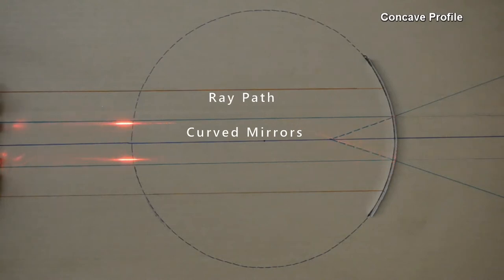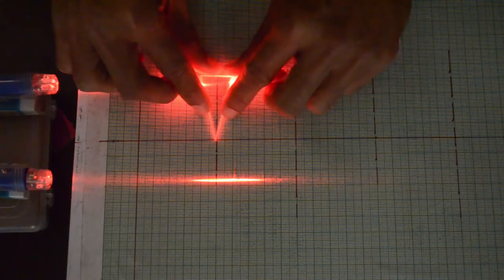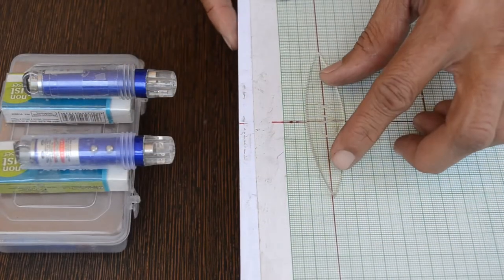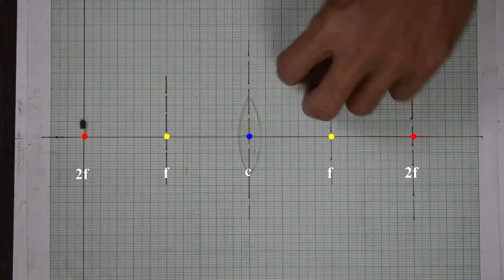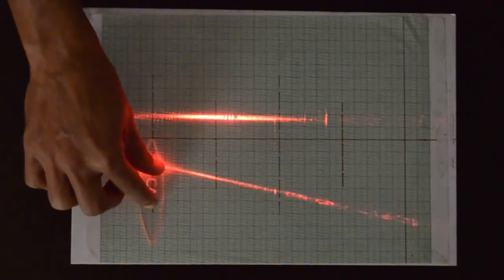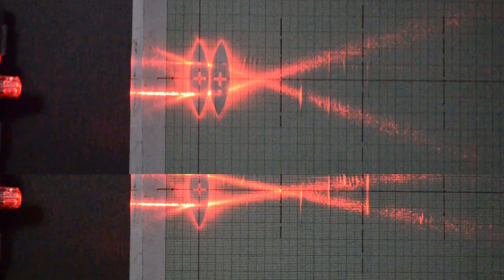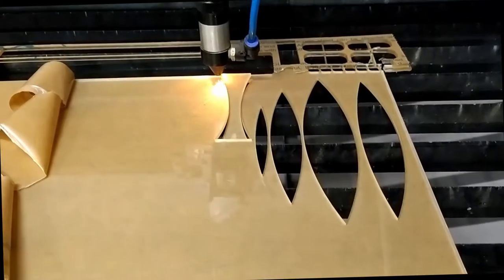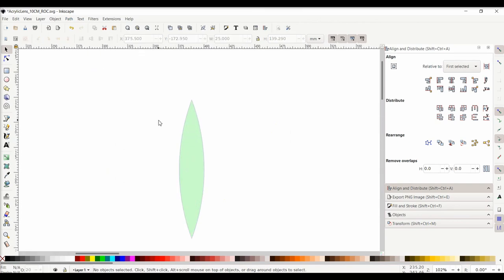Ray paths with Acrylic Lense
Just like we visualized ray paths with curved mirrors in earlier video, we will explore ray paths for lenses, especially a  convex lens. Instead of a regular biconvex lens made from glass, we will use a biconvex profile made from acrylic. Different profiles of lenses made with acrylic enable us to study the ray path behaviour better. More on that later but lets cover the basics first.

When incident ray falls on the rectangular acrylic strip at 90 degrees, refracted ray extends the same path. Tilting the strip on either side, changes the path of light ray leaving the strip. This is due to a phenomenon called refraction we are all aware of . Light does not always change path when refraction occurs. Only when both mediums have different refractive index and light ray encounters medium change at an angle other than normal.Let us replace this strip with a triangle made from acrylic. This is a two dimensional version of the regular prism we are familiar with.

In this case, refracted light moves towards the wider side of the triangle. It is true even if we make it upside down or bring in another triangle. We can use two incident rays instead of one and understand the pattern better.

This formation of triangles is similar to the convex lens profile. In fact, a biconvex lens is a collection of many small prisms like this packed closely in a single piece.I have used different lenses of different radius of curvatures to analyze its behavior. Details on the design and related formula are discussed at the end. Refractive index of acrylic is 1.49 while that of water is 1.33 and that of glass is 1.5 approximately.We may not see perfect ray paths and exact focal length as per the formula but these approximations are good enough for our understanding. Let’s get started.
We will use graph paper for this activity. To avoid keeping the switch of laser light, pressed for a long duration, I have used a plastic bottle. Laser remains on as long as it is pressed inside the bottle.Eraser acts as a stand for laser.

We will place this graph paper on plastic containers. To make calculation easier, dashed lines are marked at a distance of 5 cm. Lasers placed on the left side act as a light source.Lens are placed here so that we can calculate distance easily.Rays coming from laser onto the convex lens are called incident rays.This is the principal axis.Placing a convex lens converges incoming parallel rays at a distance of 5  cm. This is also called focal length of the lens. This will change with change in medium as well. Like water instead of air. When an incident ray hits the lens, some of it is refracted while some of it is reflected back. Angle by which this happens is governed by the law of reflection.Let us use pieces from this matchstick for our analysis. We will call one matchstick as an object and another one as an image.
Let us place a convex lens here. Center of the lens is marked as C. Points F, marked in yellow are the focal points on each side while points marked 2f in red color, are at twice a distance of focal length from the center of the lens.As per this simbucket simulation , As per ray diagram, if an object is placed at 2F distance , that is twice the focal length, from the lens, we get a real , inverted image exactly at the same distance on the other side of the lens.

We can visualize three rules of refraction for a biconvex lens. Any incident ray traveling parallel to the principal axis of a converging lens will refract through the lens and travel through the focal point on the opposite side of the lens.
An incident ray that passes through the center of the lens will in effect continue in the same direction that it had when it entered the lens.Any incident ray traveling through the focal point on the way to the lens will refract through the lens and travel parallel to the principal axis.Focal length of the lens depends on the other medium as well. Let us place it in water. Small plastic container is made by folding a transparent plastic sheet. Soap solution is added to view the ray paths inside water.When placed inside the water, the focal length of this convex lens is more in water than in air.

Let us look at variations in type and size of lens. Observe how the path of refracted ray changes as I move the lens , perpendicular to  incident rays.

Observe change in focal length, as lenses of different radius of curvature are placed.

This convex lens is of the same radius of curvature than the previous one but is thicker.

Focal length does not change significantly when thickness of lens varies for the same radius of curvature. These lenses have the same focal length but different thickness. Ideally, this thickness is very very small as compared to radius of curvature. But for our visualization  purpose it should work.